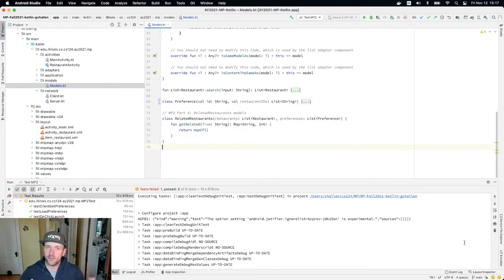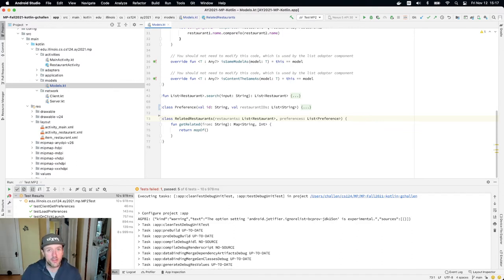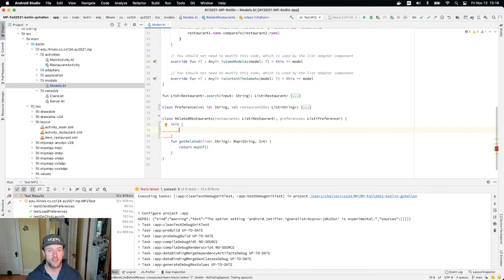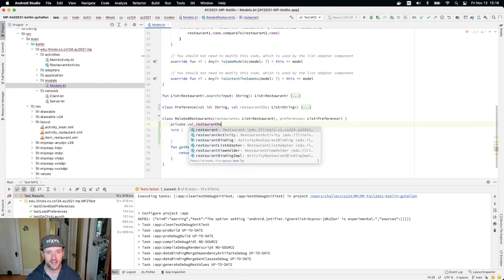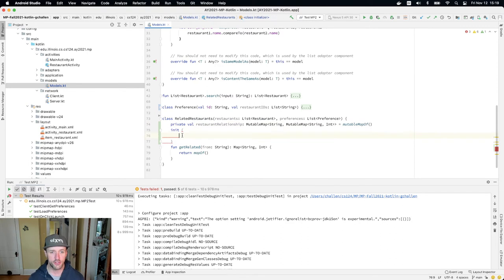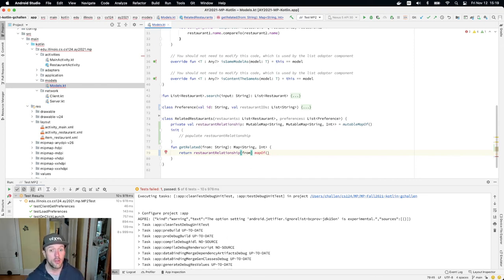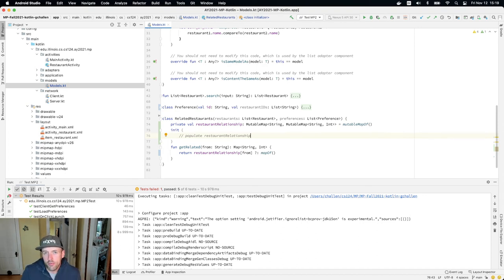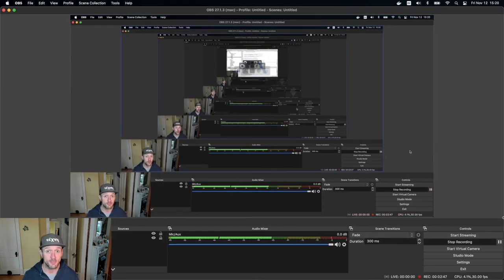CS 124 Kotlin: Restaurant Relationships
Let's examine how to wrap up MP2!